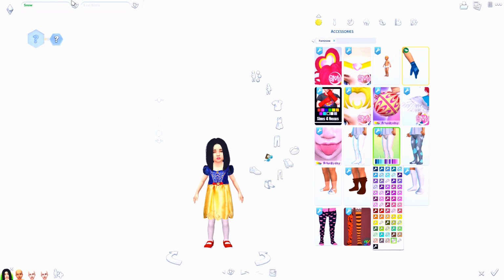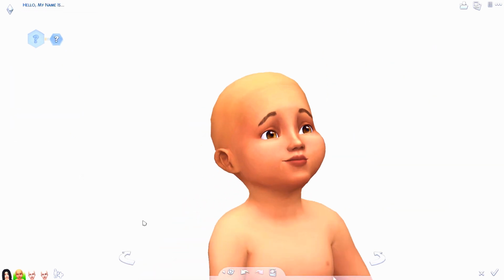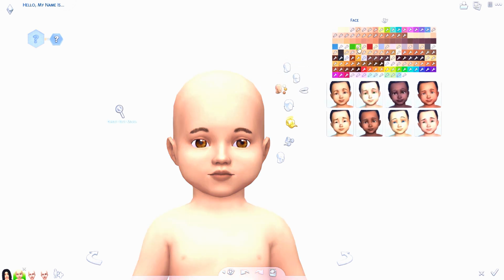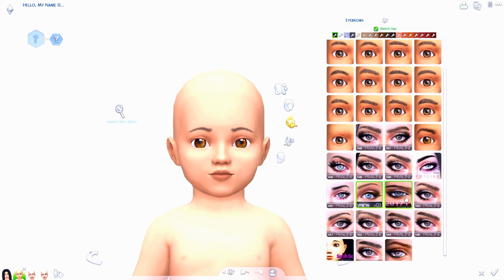THE SIMS 4- DISNEY PRINCESS *TODDLERS*| CAS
🌙OPEN ME!🌙

Disney Princess Toddlers is the perfect way to end this series. Today I made, Ariel, Snow White, Cinderella, and Belle. Who would you like to see next time around?

🌙Stardust! (Movie Reviews and Trailer Reviews)- Tas (yeah that's all..)

Into Song-
●Ulchero - Lets Go [Bass Rebels Release]
●Song - youtu.be/Y91t7iotX9Q
●Download/Stream - smarturl.it/letsgo-br

Hello there! I'm Tomi and I post on this channel every single day (that I can) :). Create a sim is my favorite but I also do Sims 4 builds, reviews, and the occasional funko pop video.